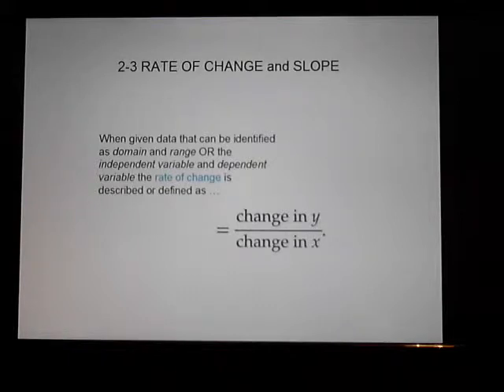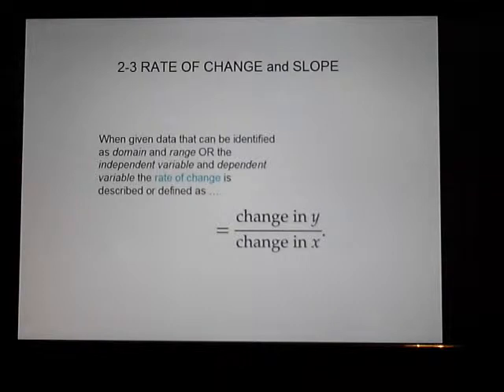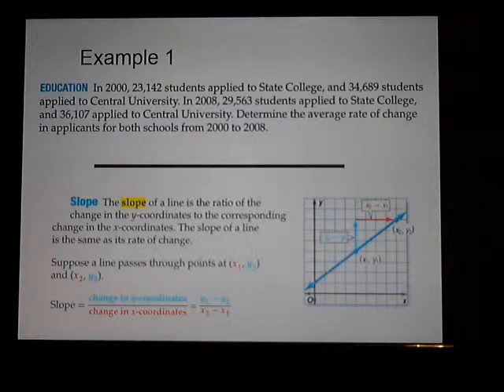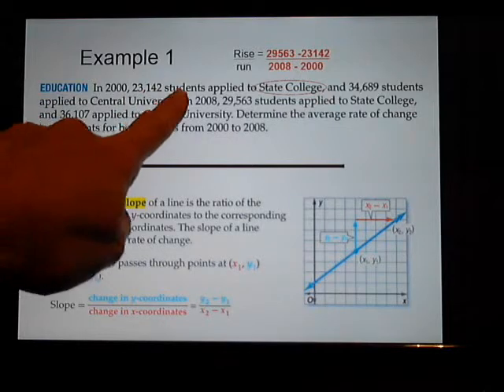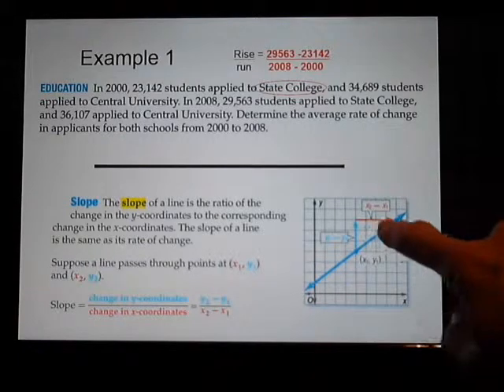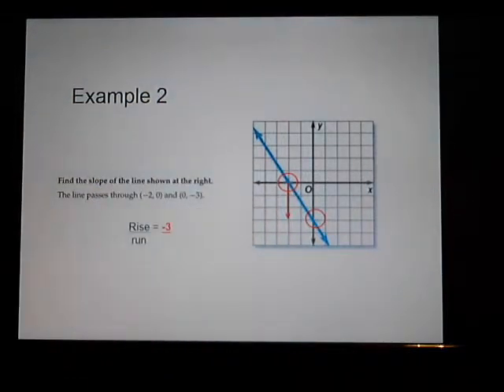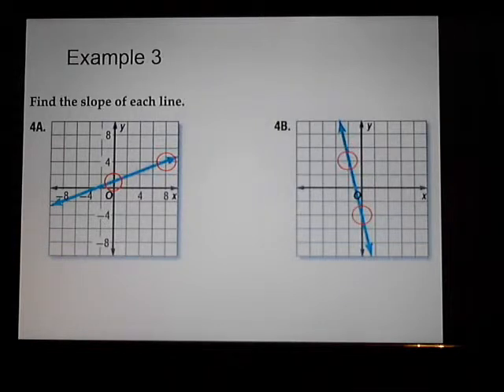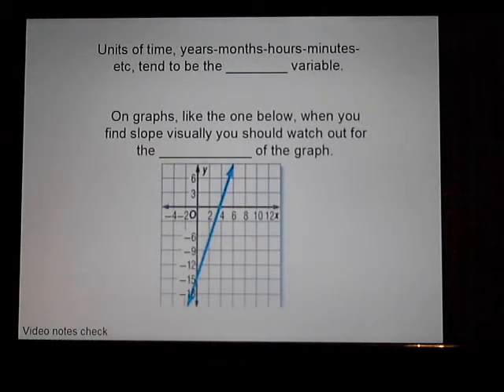2.3 Slope & rate of change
Find rate of change of data in a word problem, determine slope